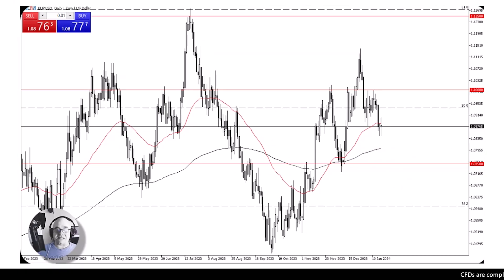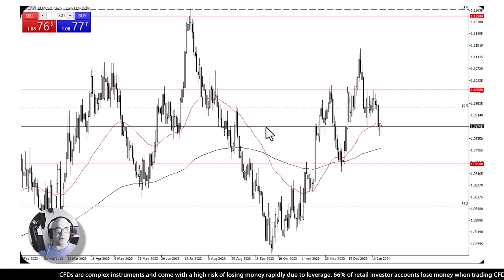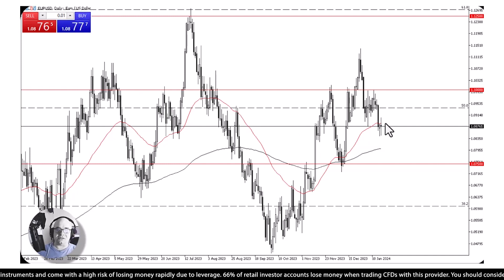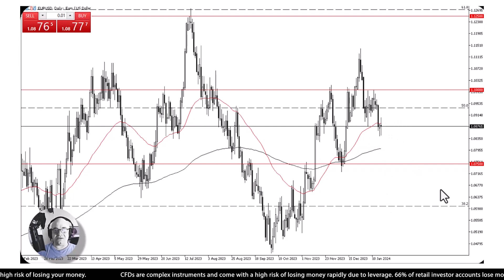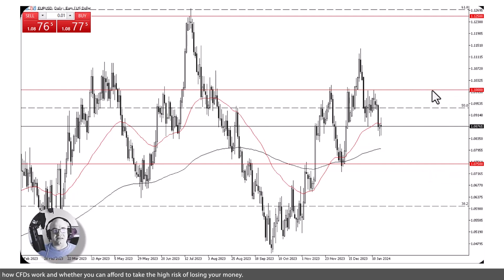EURUSD Analysis | 19 Jan’ 24 | AAAFx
The Euro dances around the 50-day EMA, seeking direction. $1.0850 and the 200-day EMA offer support, while $1.10 acts as a significant level. Market uncertainty persists with rate decisions and Germany's recession. Carving out the yearly range, buyer and seller interest remains unclear. To understand where it might go, check out a technical analysis video.